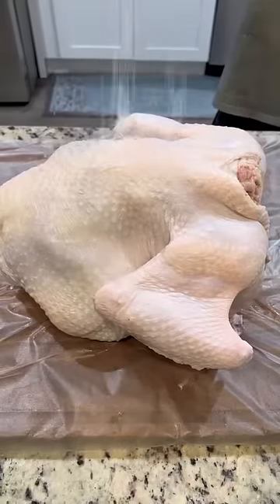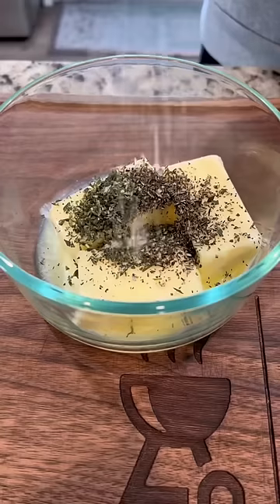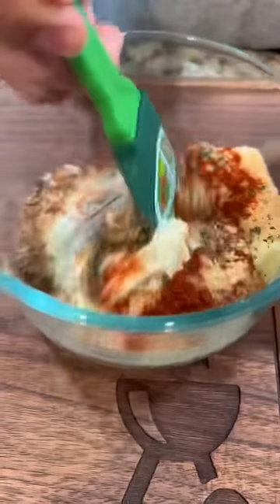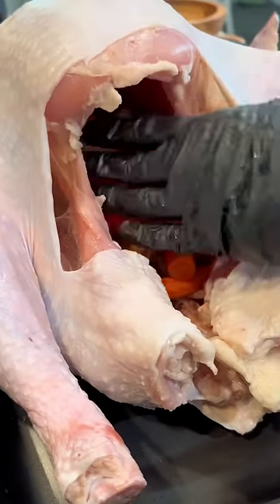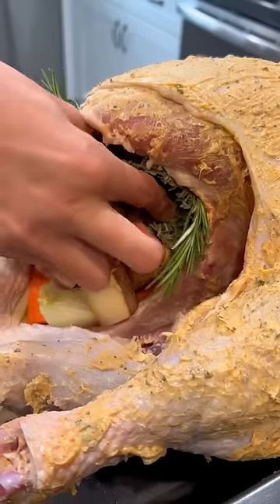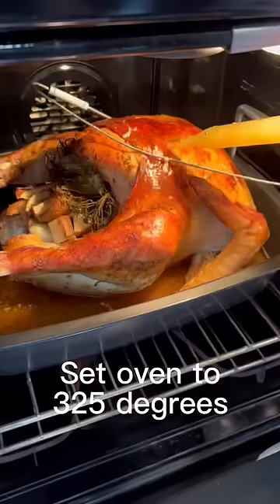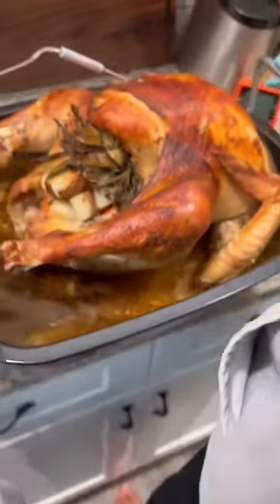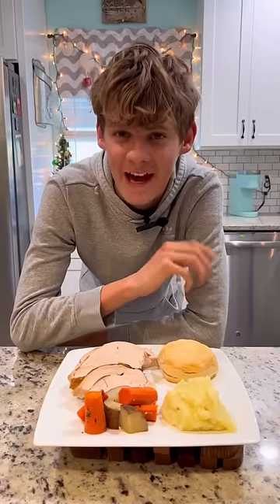How Do You Like Your Turkey? Oven Cooked For Me This Year!